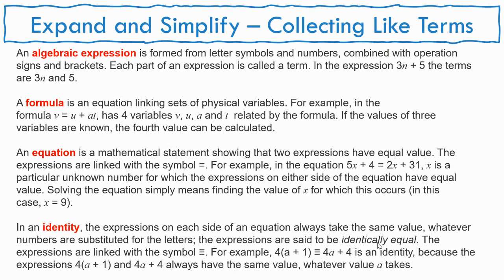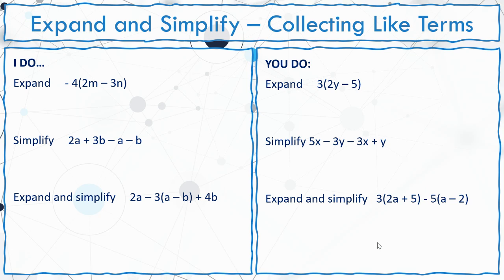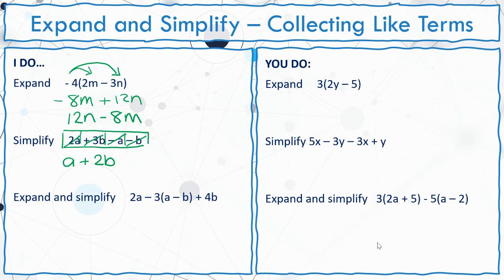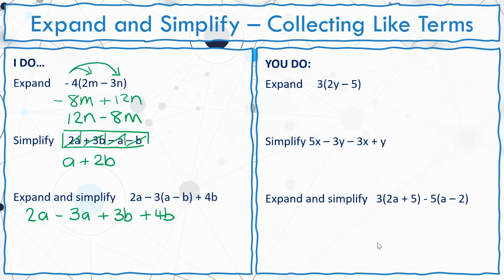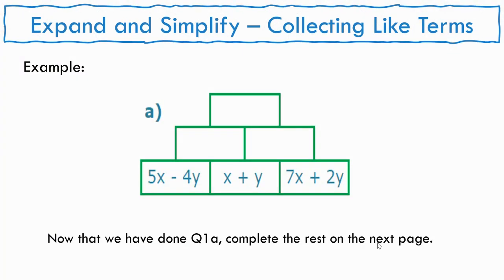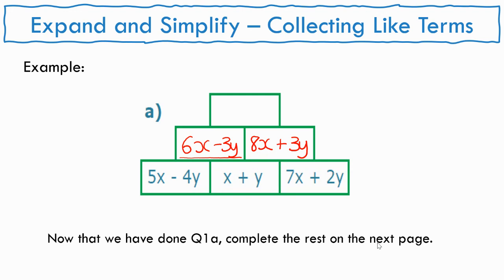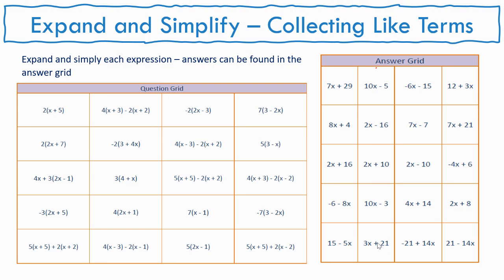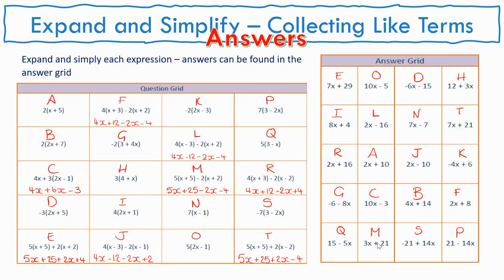11Y4 Maths Mrs Bonney